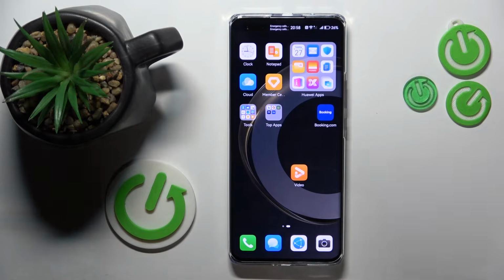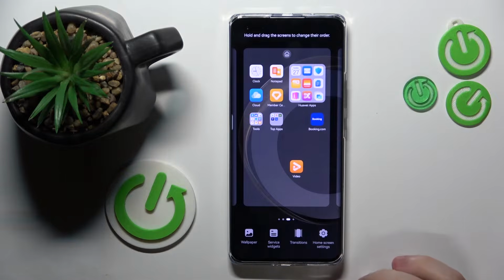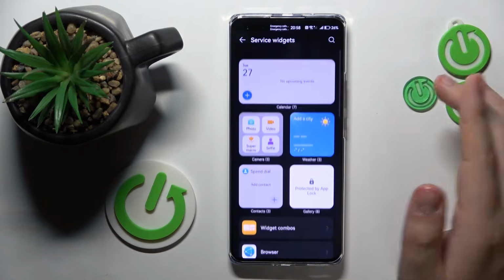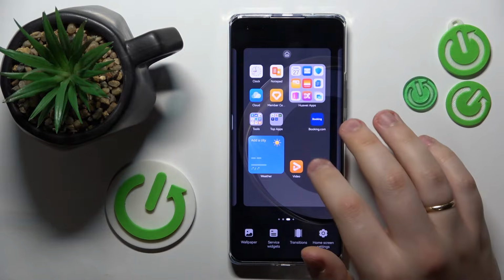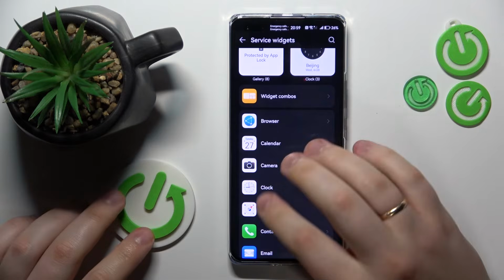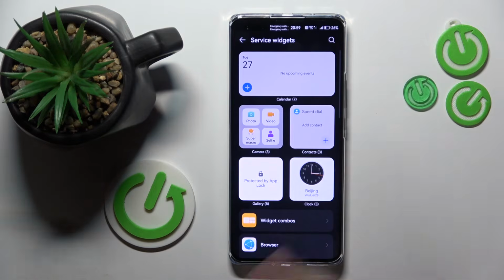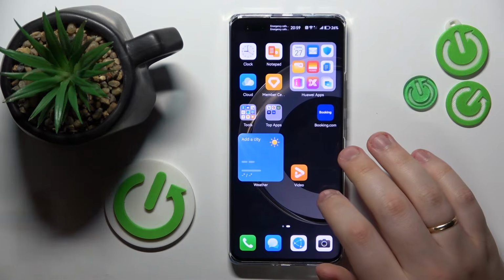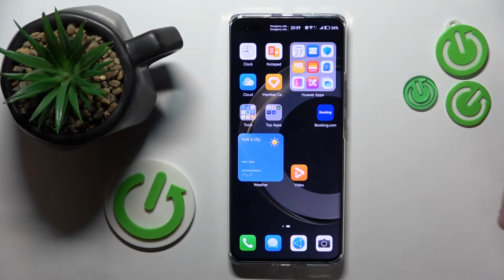How to Get Widgets on HUAWEI - Managing Home Screen Widgets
Make the most of your HUAWEI smartphone's home screen with our comprehensive guide on managing widgets. Widgets allow you to access information and functions right from your home screen, saving you time and enhancing your productivity. In this YouTube video, we'll walk you through the process of adding, resizing, and organizing widgets on your HUAWEI device. Whether you want to check the weather at a glance, control your music, or stay updated with the latest news, widgets offer a convenient way to customize your home screen to suit your needs. Join us as we explore the diverse range of widgets available on HUAWEI smartphones and demonstrate how to personalize your home screen to create a truly tailored experience. Let's make your home screen work for you!

How to add a widget to the home screen on a HUAWEI phone? How to manage widgets on a HUAWEI device? How to configure widgets for the home screen in a HUAWEI phone?